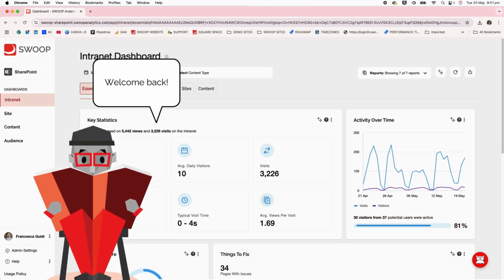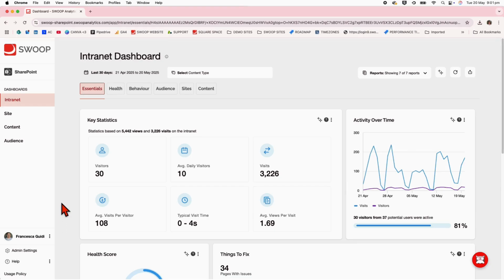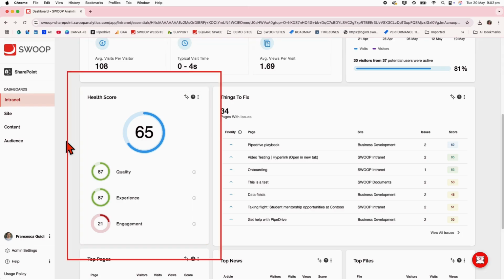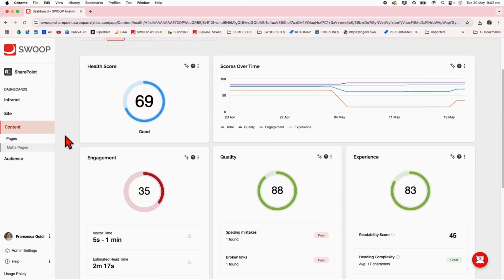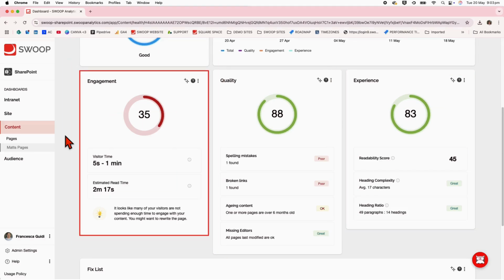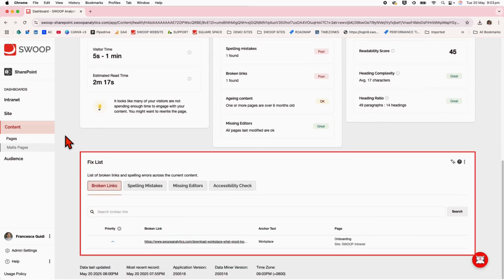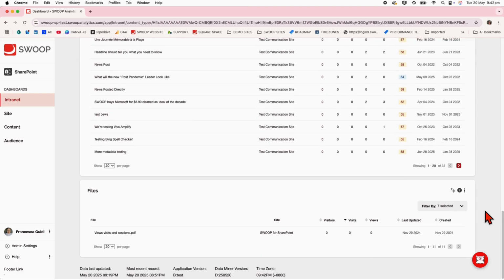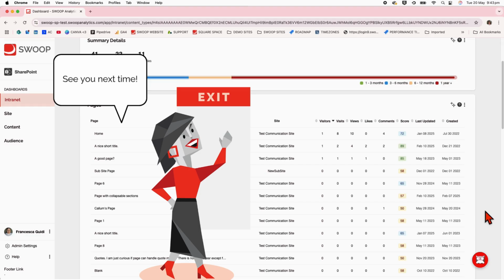Intermediate | Understanding the health of your intranet | Tutorial 2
In this tutorial you will learn:
- What reports are in the Essentials tab
- What the Health Scores are
- How to fix your content
- How to view your most popular content